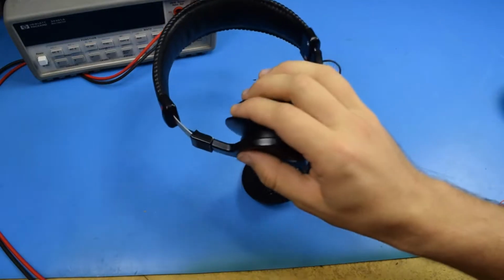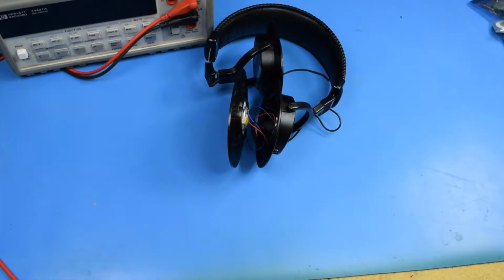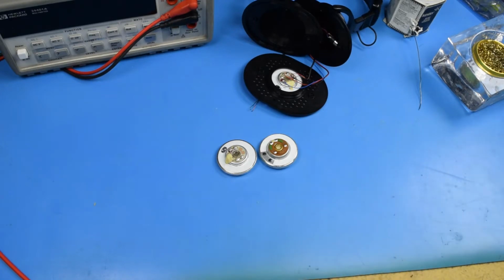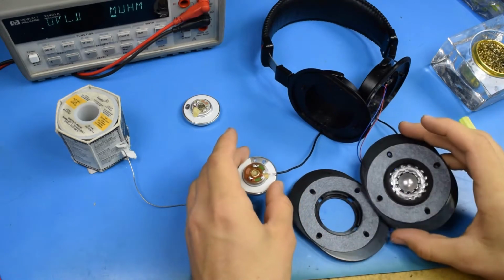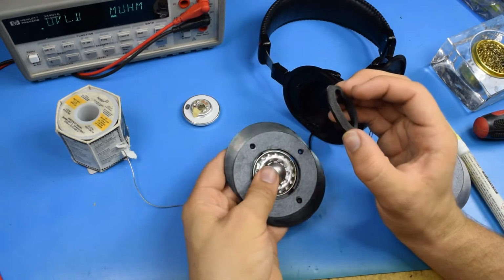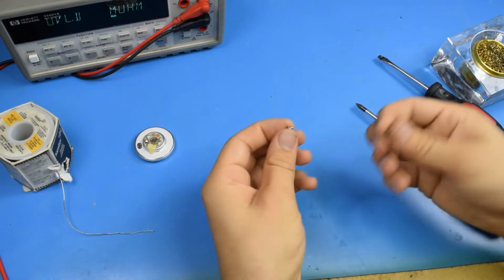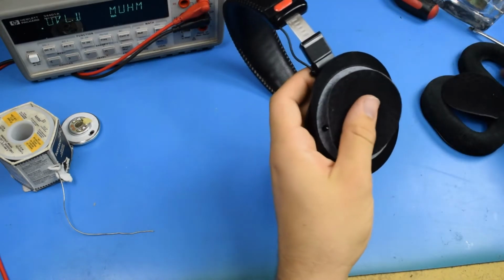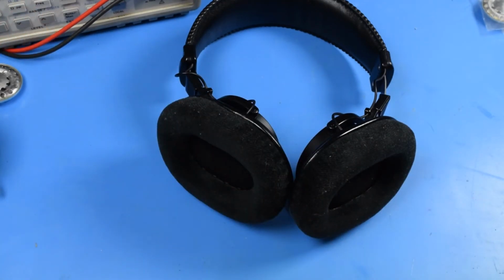0x0017 - MDR-7506 Driver Replacement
One of the drivers in my MDR-7506 headphones decided to stop working one day. So I set out to repair them.

While not quite the results I was hoping for due to the parts I used. After a couple weeks of using the headphones after this I am still not happy with them. If I can find another real Sony speaker I'll repair these. But it's not that likely.

This is the second of two videos that I initially thought were lost for good. But I was able to recover the video files off the corrupt SD cards.